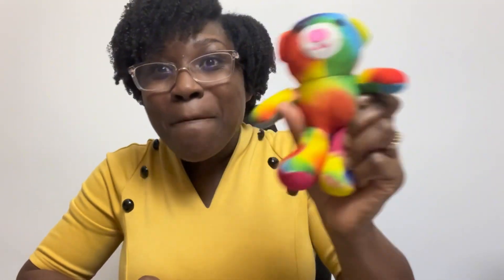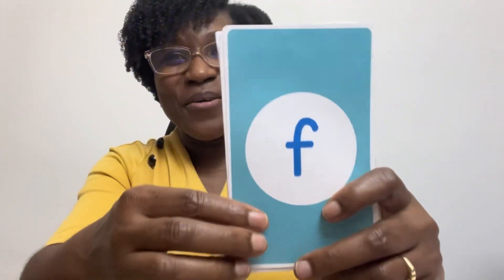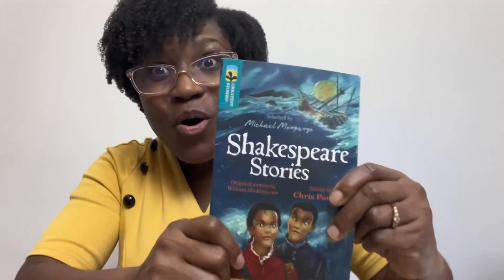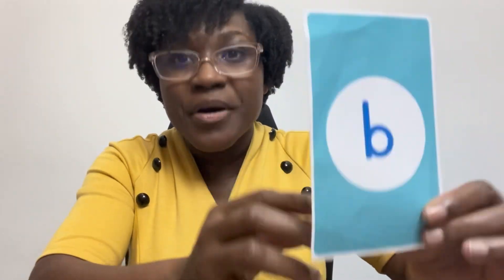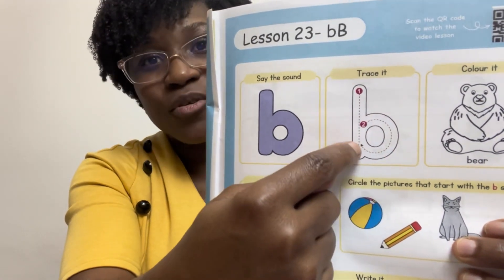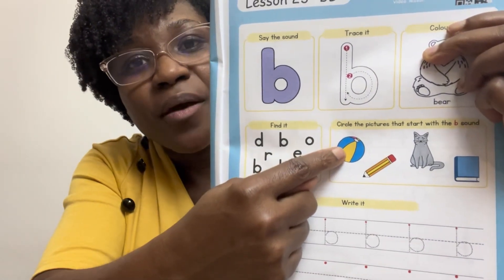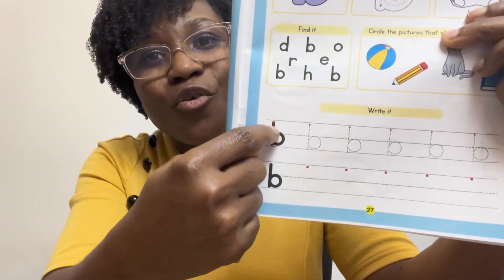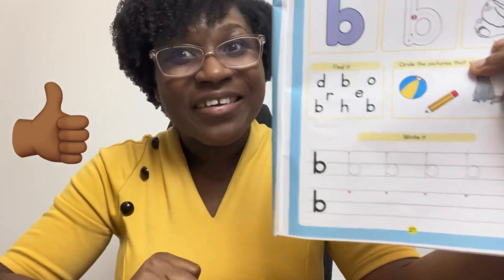LESSON 23 | PHONICS LESSON | LETTER SOUNDS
Help your child master letter sounds so they can crack the reading code!